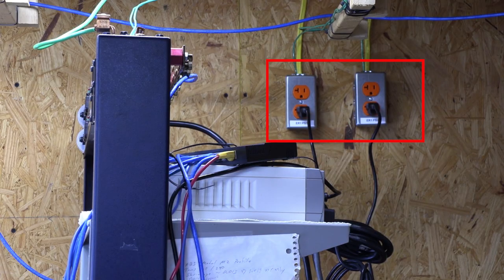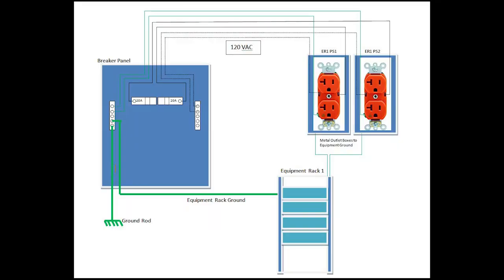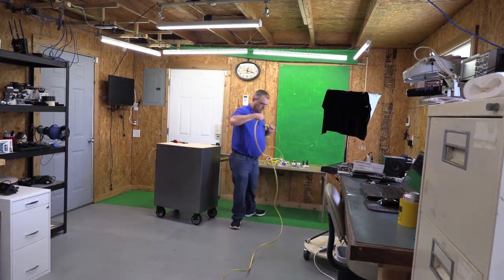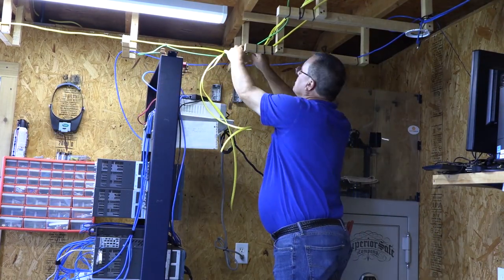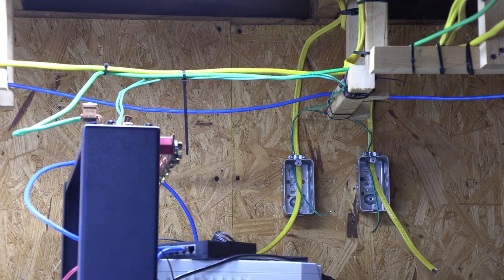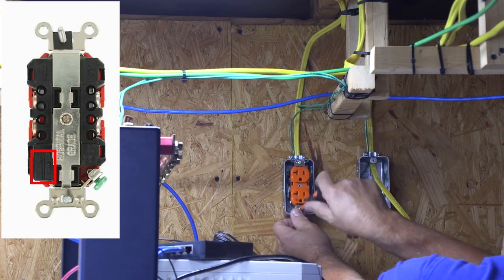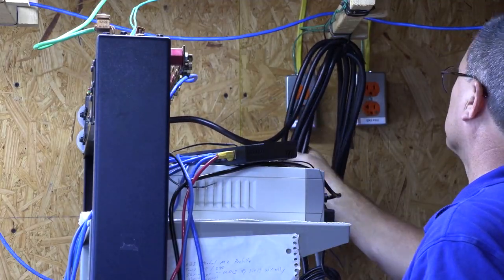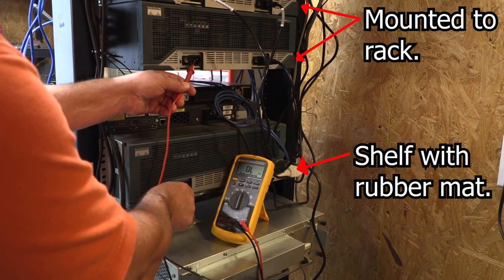NE#63 Installing Redundant AC Power With Isolated Grounds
We need more AC power for our test bed equipment rack.  To accomplish this, we add two 120 VAC 20A outlets with Isolated Grounds (IGs).  First, we look at a wiring diagram and discuss isolated grounds.  Then, with the video sped up 500% and me narrating, you watch as I install the circuits and wire up the IG outlets.  We finish by installing our new CyberPower PDUs into the ER and testing and flipping the switch!

Michael Crane
Muxall LLC
Dallas, Texas, USA